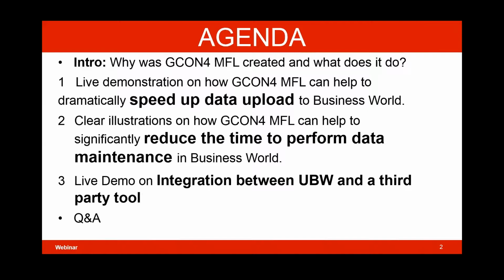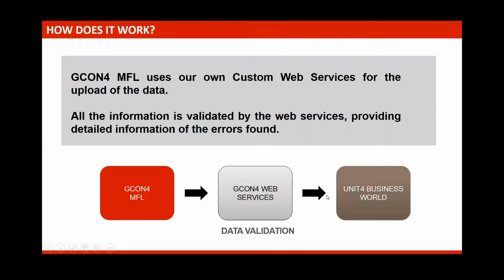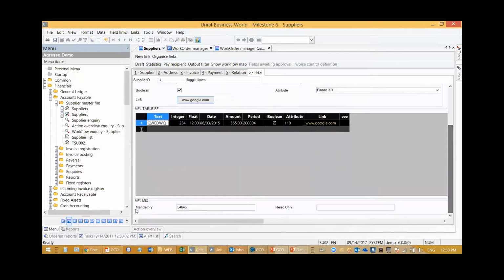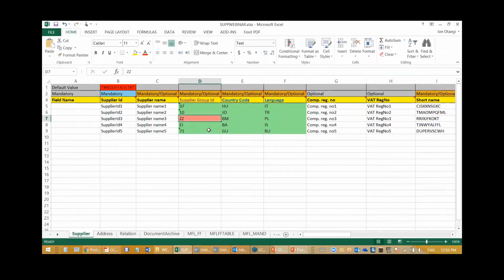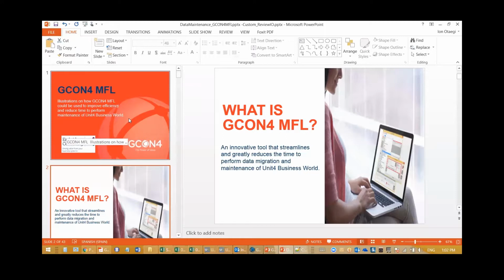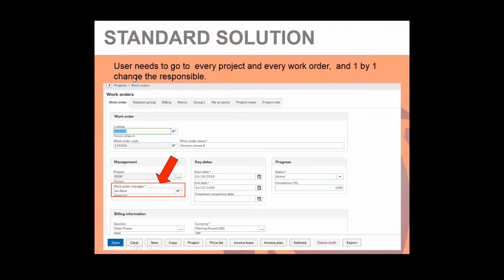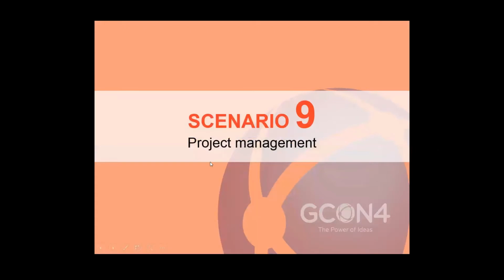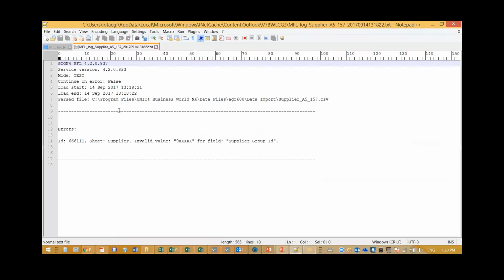GCON4 MFL Webinar for Unit4 Business World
Data maintenance made easy with Gcon4 MFL - an hour long webinar that takes a look at the Gcon4 MasterFile Loader MFL tool for Unit4 Business World ERP solution